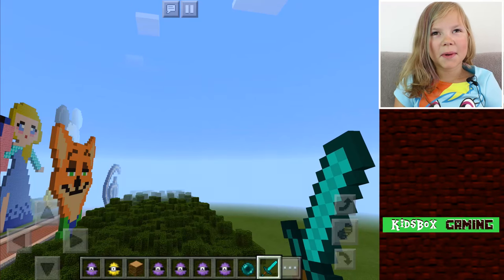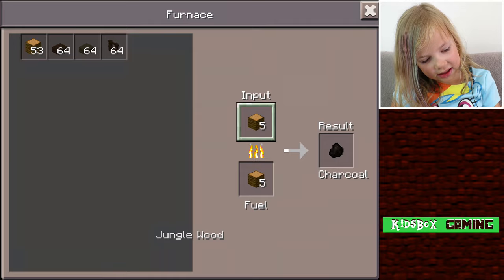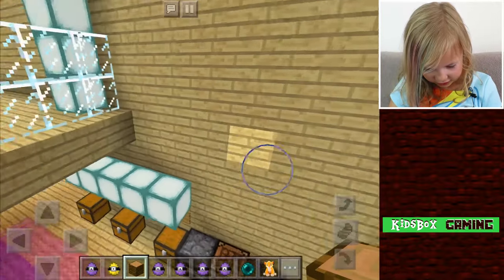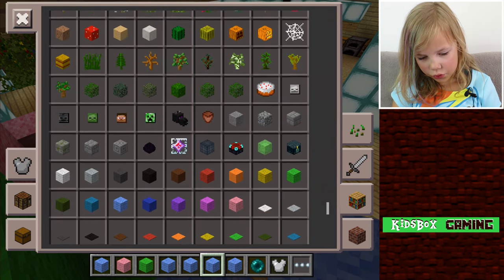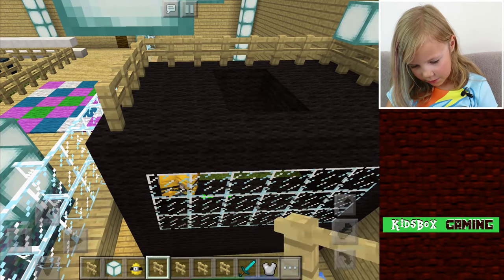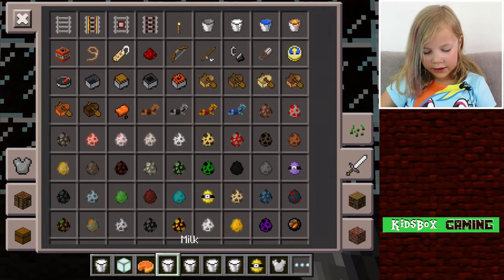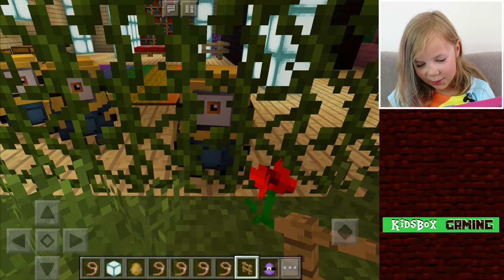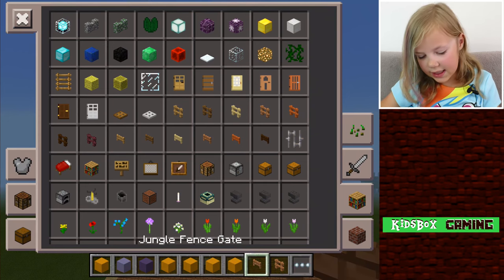BOXING DAY! Minions Boxing and Pizza ❑ Minecraft PE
Today I will show you my new house in Disney park. I want to have a giant TV in my living room so I can watch Minions Boxing and eat my pizza aka pumpkin pie.

If you love Minecraft as much as we do, make sure you watch GIANT MINECRAFT EGG video

*** KidsBox ***

❑ MineCraft ❑

***ROBLOX***

*** Surprise Eggs ***